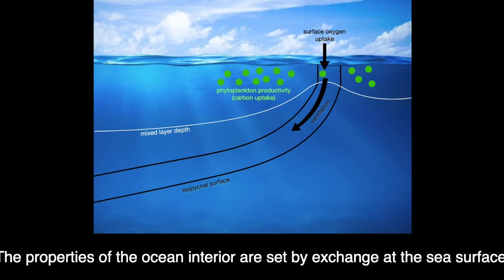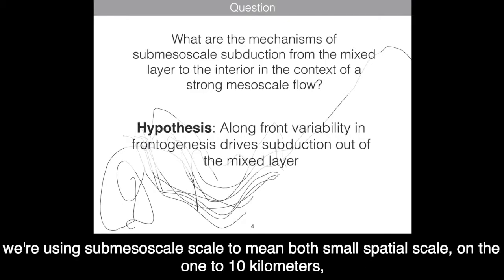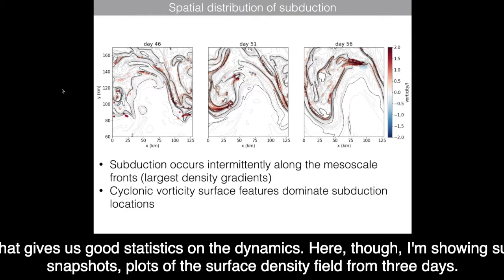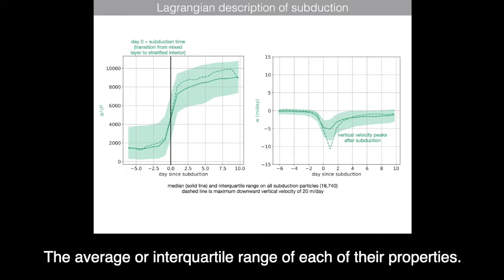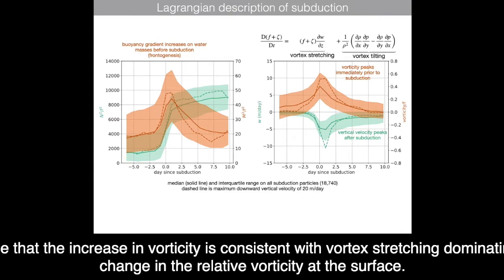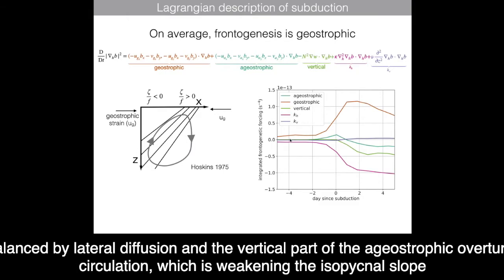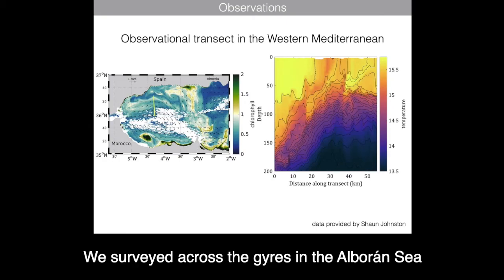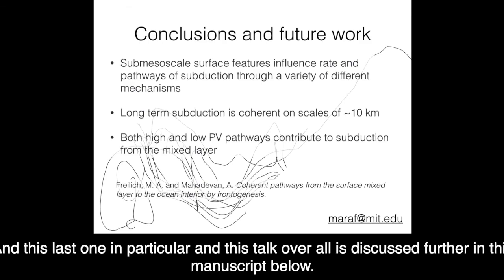"Coherent pathways for vertical transport from the surface mixed layer to ocean interior" (APS DFD)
The dynamical pathways of subduction, by which water from the oceanic surface mixed layer makes its way into the pycnocline, are influenced by both geostrophic frontogenesis and submesoscale instabilities in the mixed layer. We explore the pathways and mechanisms for subduction using a submesoscale-resolving numerical model of a mesoscale front. We use particle tracking to identify Lagrangian trajectories that exit the mixed layer and study the evolution of the dynamical properties during subduction from a statistical standpoint. Water parcels subduct within coherent regions along the front. These coherent subduction regions set the ~10 km length scales of the subducted features. As a result, the vertical transport rate of a tracer has a spectrum that is flatter than the spectrum of vertical velocity. Contrary to the forced submesoscale processes that sequester low potential vorticity anomalies in the interior, we find that PV can be elevated in subducting water masses. The rate of subduction that we estimate is of similar magnitude to previous studies (~100 m/year), but the pathways that are unraveled in this study along with the Lagrangian evolution of properties on water parcels, emphasize the role of submesoscale dynamics coupled with mesoscale frontogenesis.